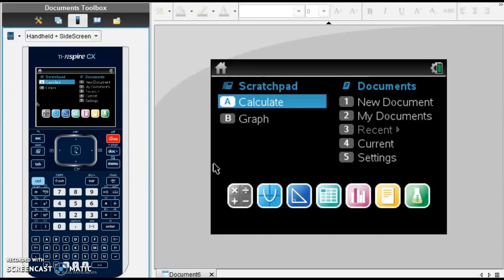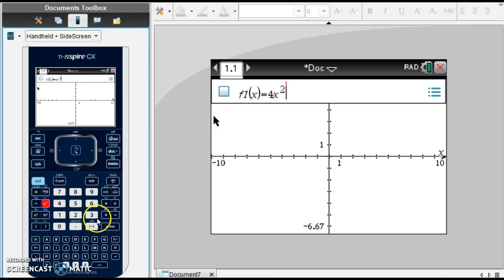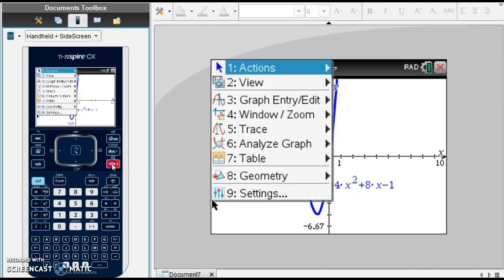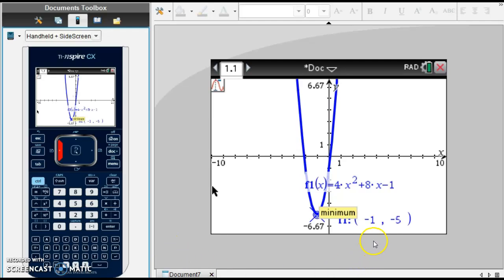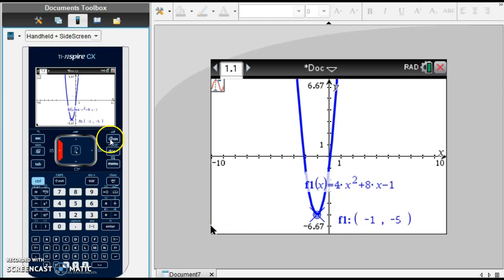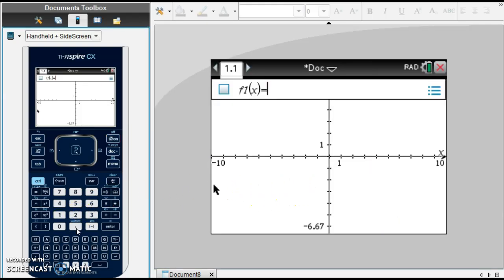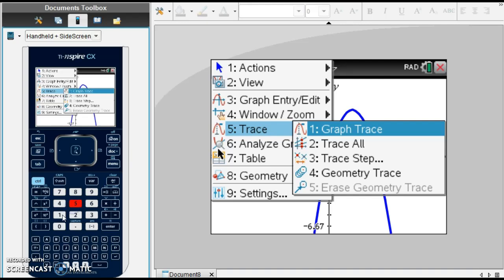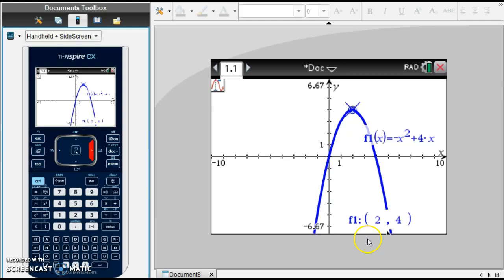TI-Nspire - Finding the Axis of Symmetry/Vertex of Parabola